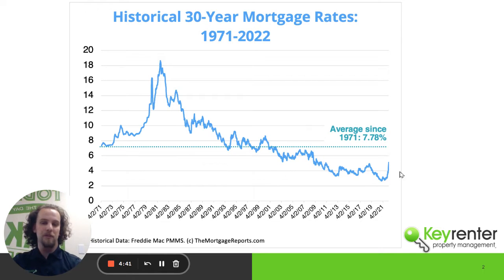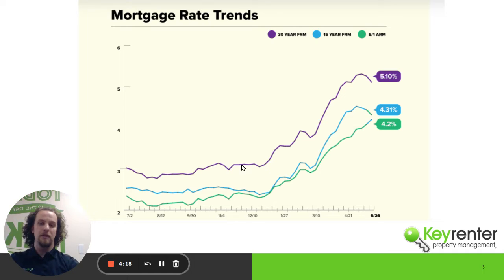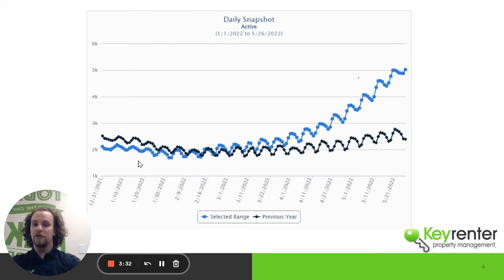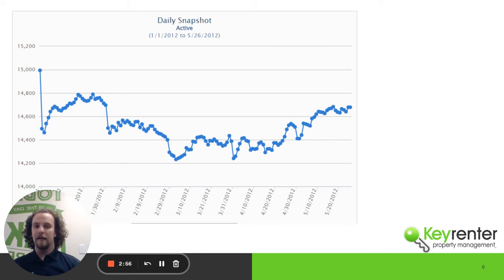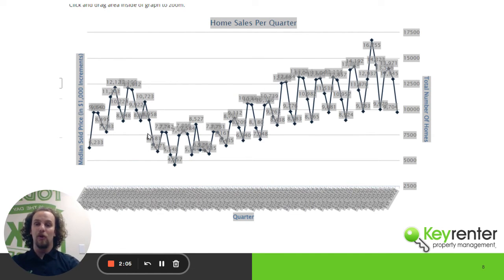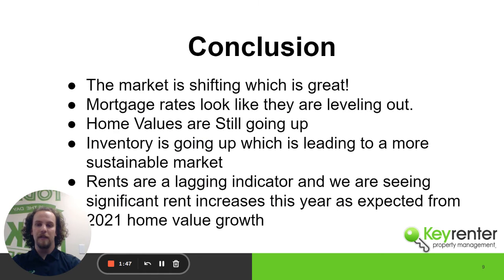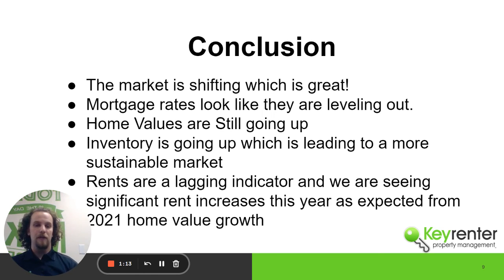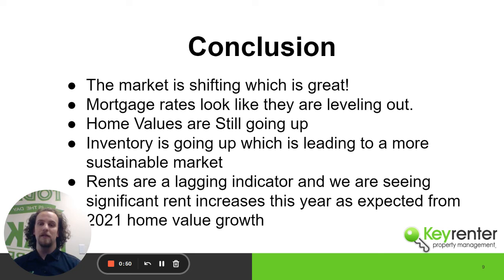May Video Market Analysis - May 2022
Keyrenter Property Management helps landlords and investors find greater success through proven acquisition, leasing, and management strategies.

today if you need Keyrenter Salt Lake -- the best in property management in the Salt Lake Valley. You can also call us or visit our office at

Get the best Salt Lake property management with us at Keyrenter Salt Lake! Learn more about us and our services